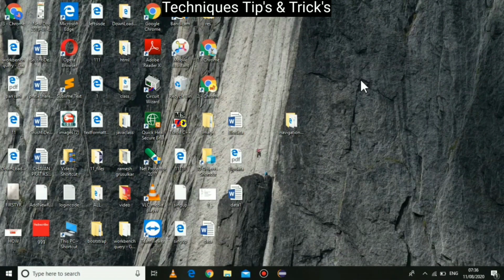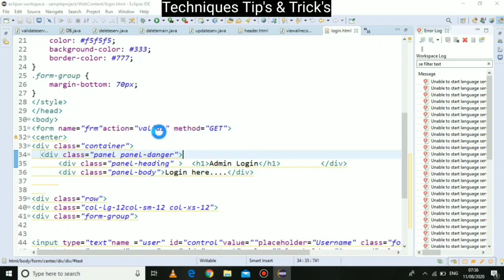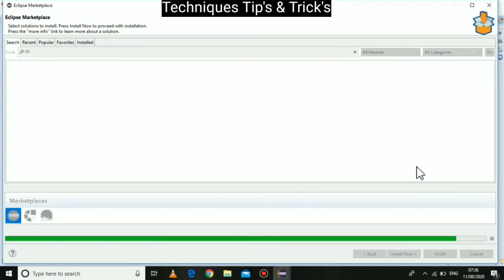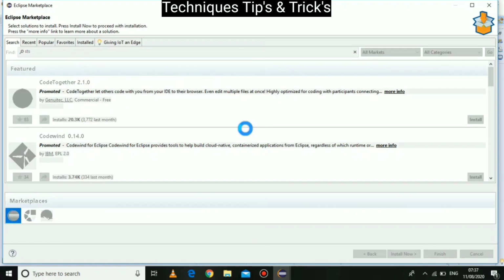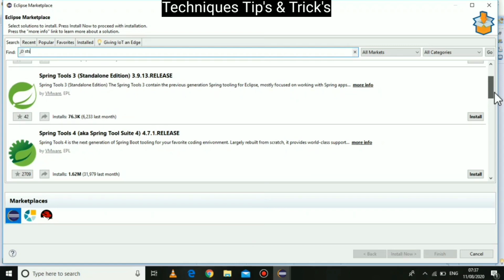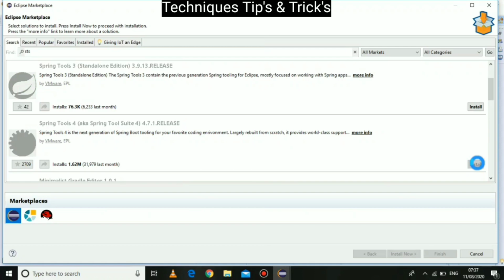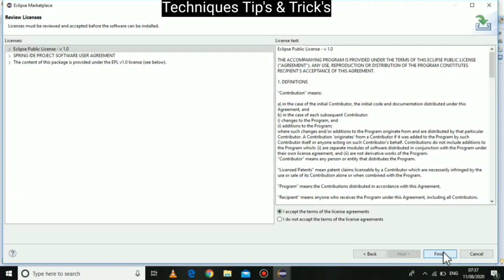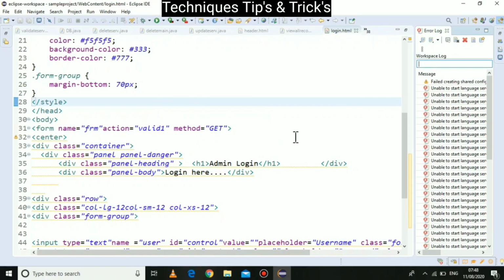How to install STS(Spring Tool Suite) plugin in eclipse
1) How to install STS plugin in eclipse.
2) STS (SPRING TOOL SUITE).
3) How to install STS(SPRING TOOL SUITE).
4) Creating a project in STS.
5) Project structure in STS.
6) Controller and other annotations.

Keep sharing and liking the videos :).